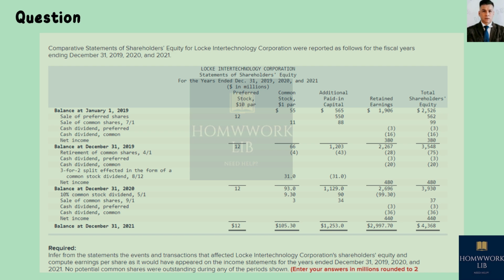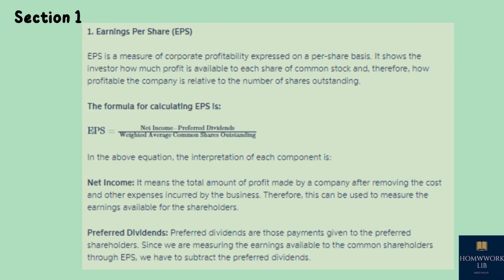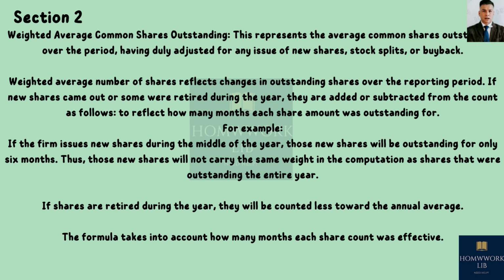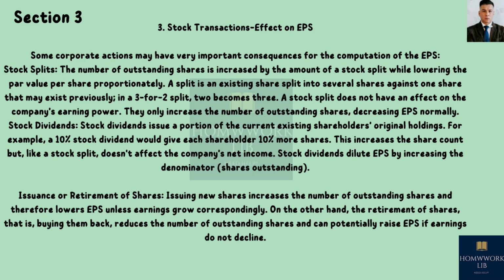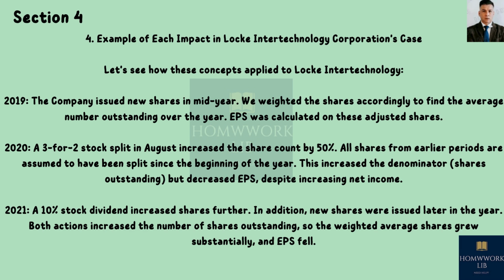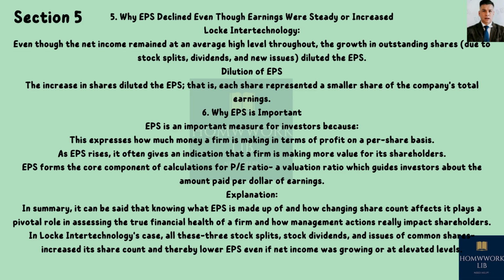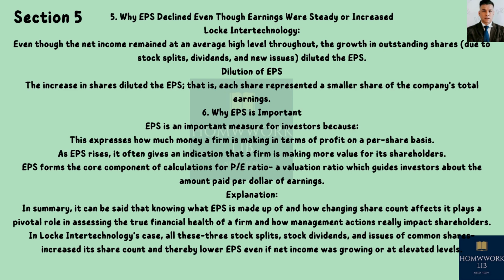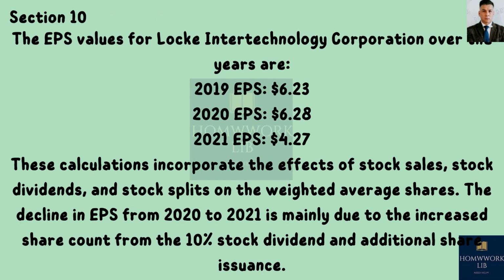[Accounting] Comparative Statements of Shareholders' Equity for Locke Intertechnology Corporation w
[Accounting] Comparative Statements of Shareholders' Equity for Locke Intertechnology Corporation were reported as follows for the fiscal years ending December 3 1 , 2 0 1 9 , 2 0 2 0 , and 2 0 2 1 . Required: Infer from the statements the events and transactions that affected Locke Intertechnology Corporation's shareholders' equity and compute earnings per share as it would have appeared on the income statements for the years ended December 3 1 , 2 0 1 9 , 2 0 2 0 , and 2 0 2 1 . No potential common shares were outstanding during any of the periods shown. ( Enter your answers in millions rounded to 2